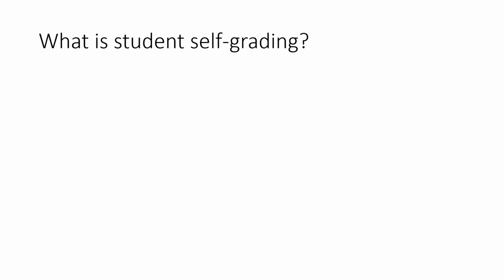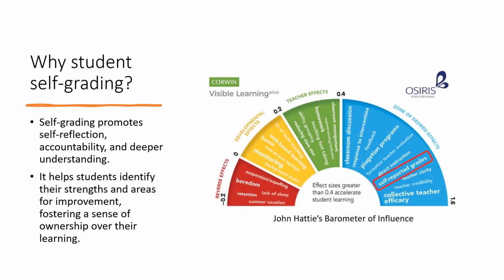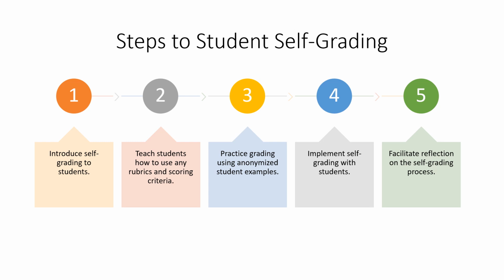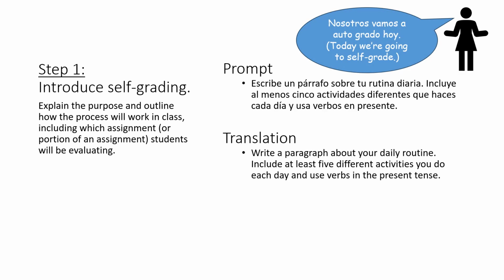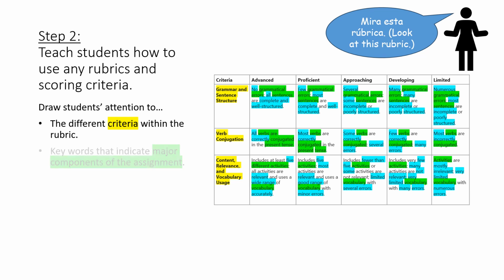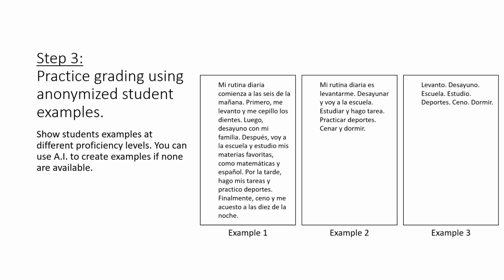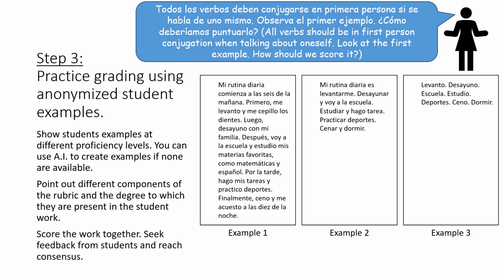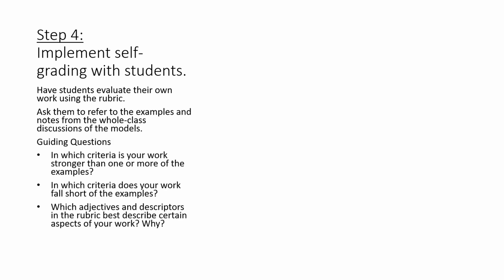Literacy Bite - Student Self-Grading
Outlines a process to get students to critically evaluate their own work using rubrics and tiered exemplars.